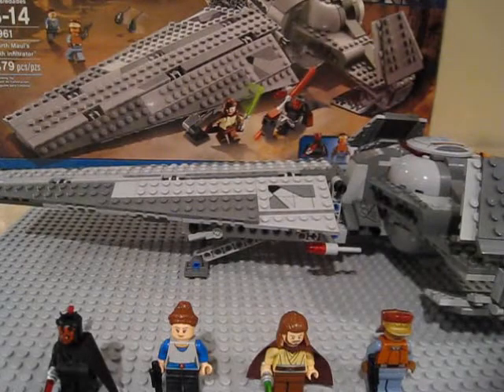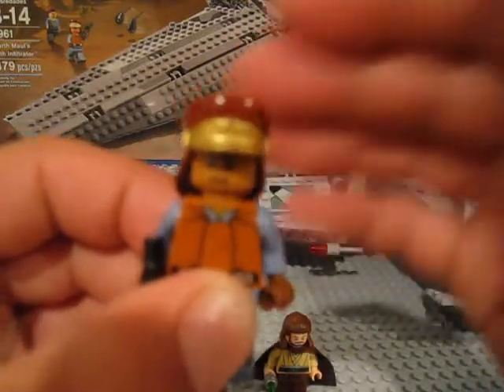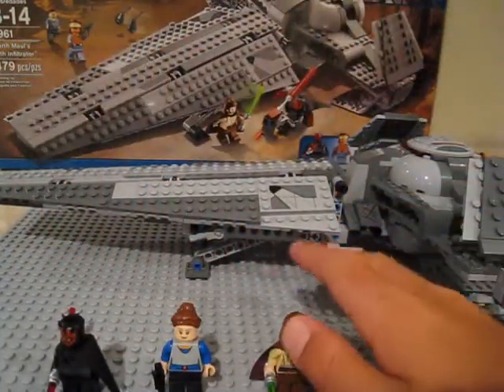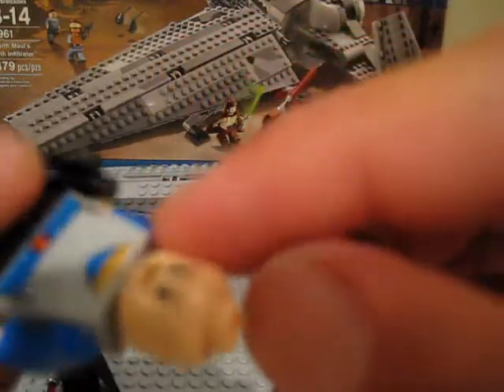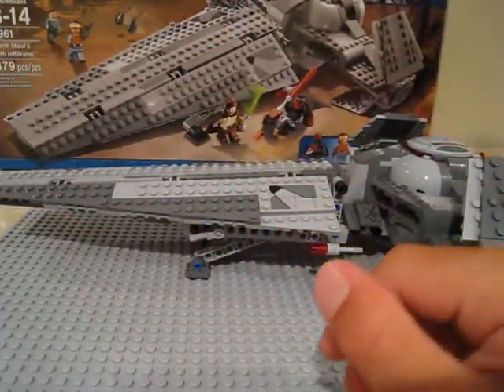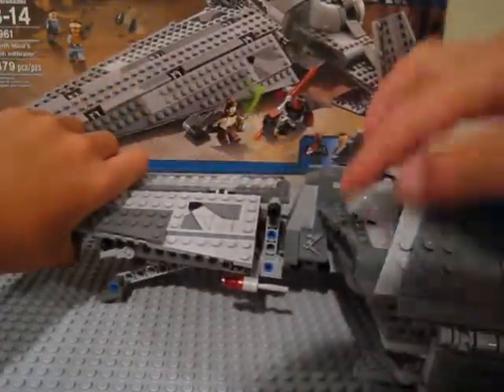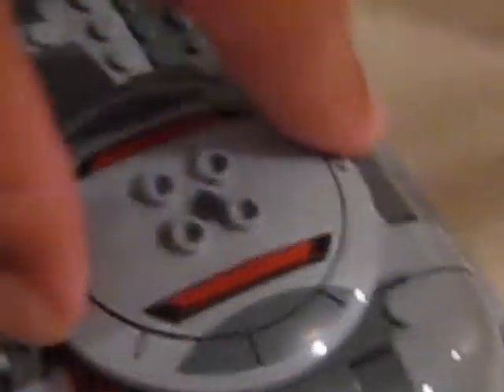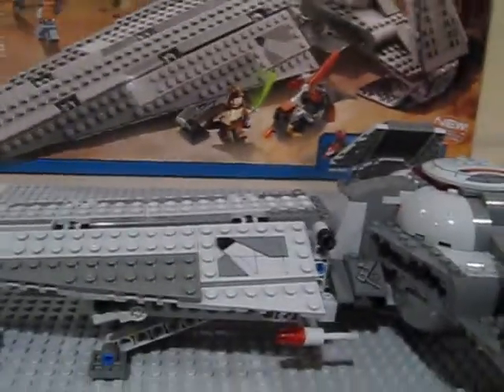Darth Maul's Sith Infiltrator™ Item #: 7961 Review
Yet another review!